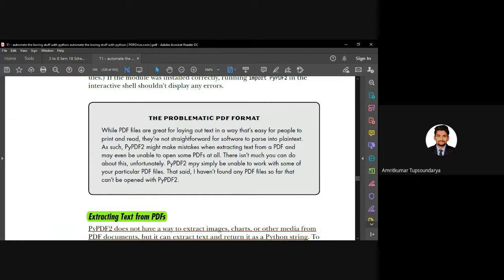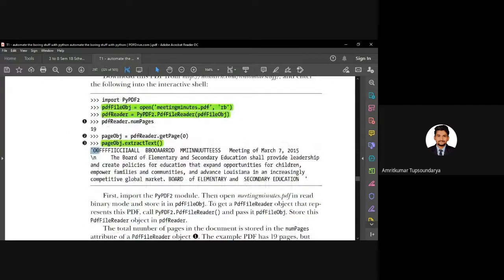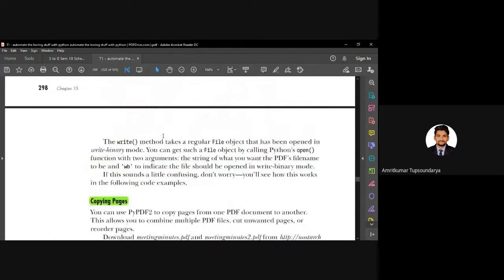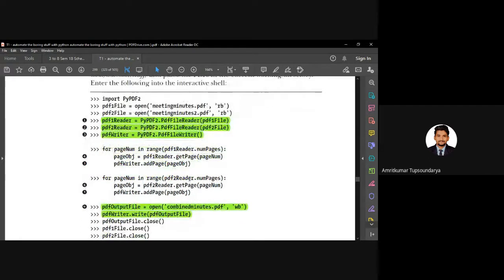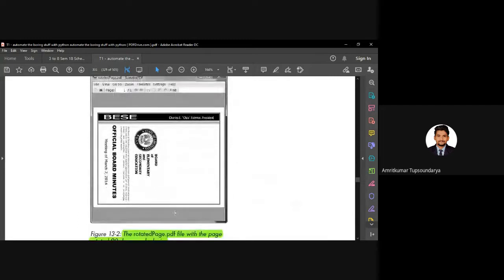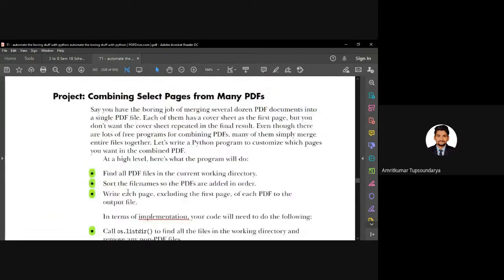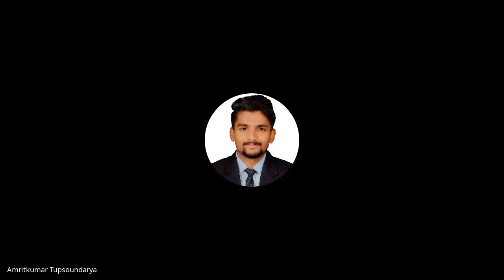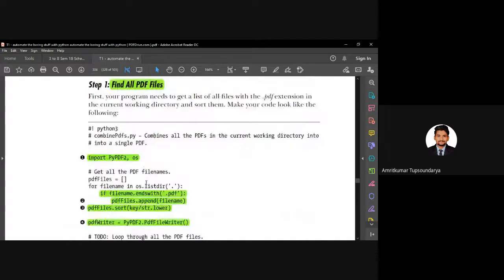JCE CSE 18CS55 - M5_L7 - Working with PDF & Word documents by Prof. Amritkumar Tupsoundarya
Module-5 Lecture-7
Topic: "Working with PDF and Word Documents, PDF Documents, Project: Combining Select Pages from Many PDFs, Word  Documents"

T2 - Think Python - How to think like Computer Scientist - 2nd Edition